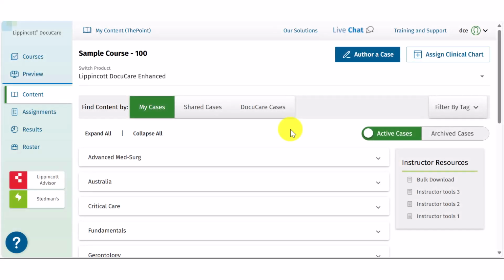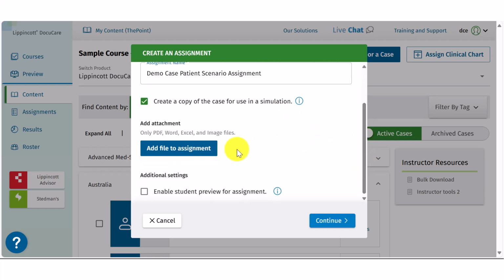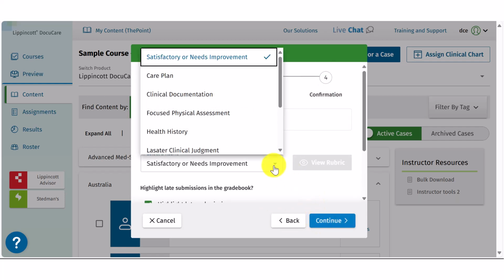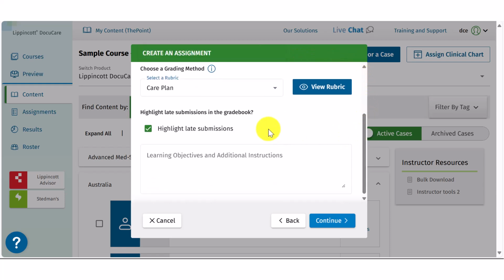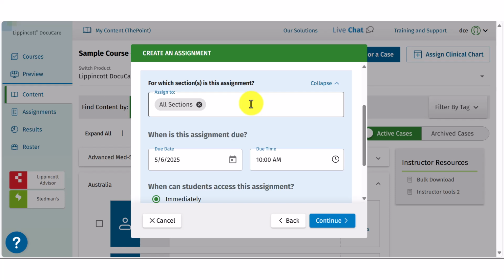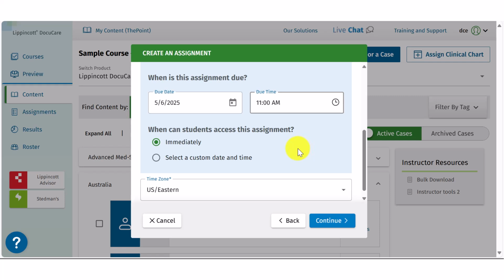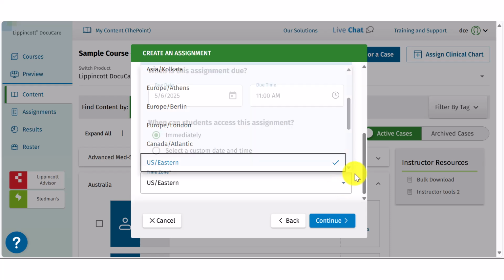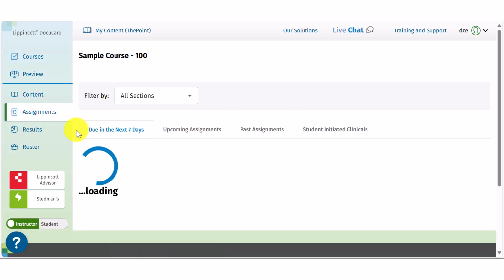DocuCare Enhanced - Faculty - Creating a DocuCare Case/Patient Scenario Assignment